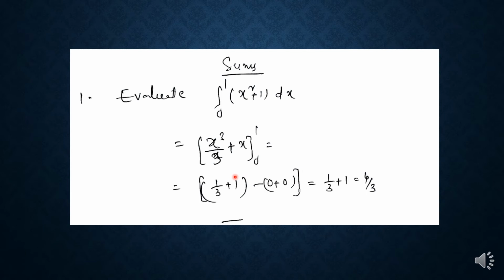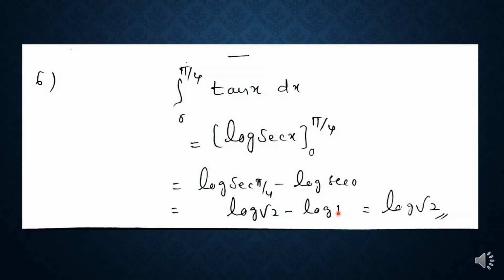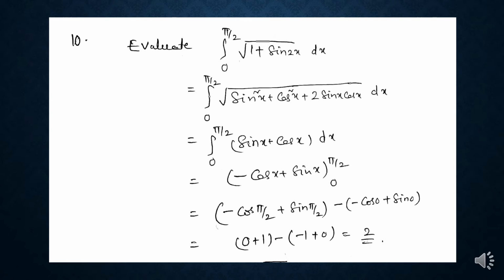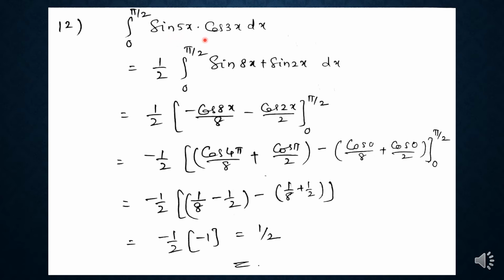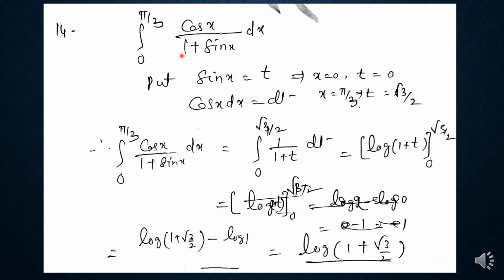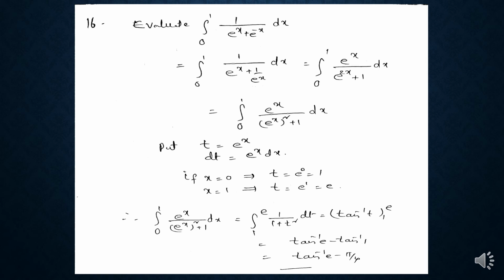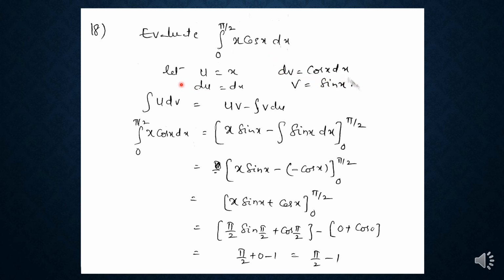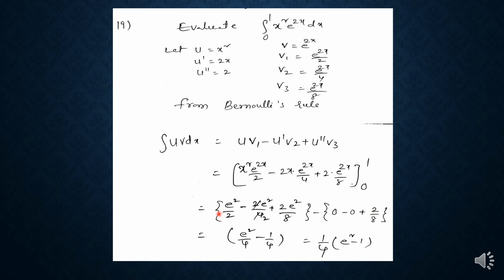DEFINITE INTEGRALS-CLASS-09-(APPLIED ENGINEERING MATHEMATICS)-III SEM-(GILT)